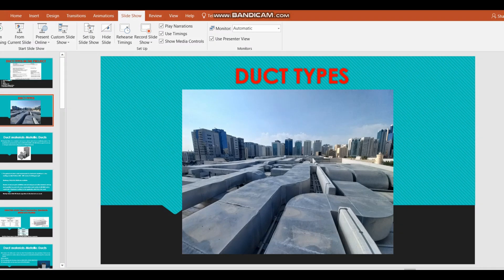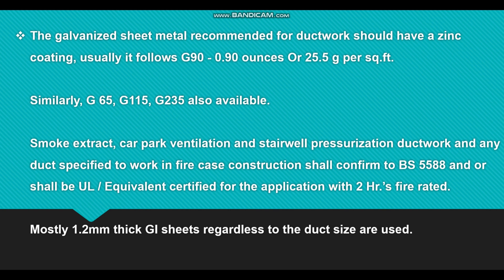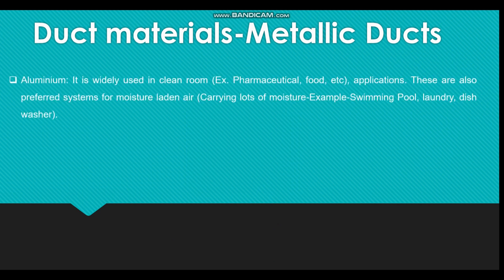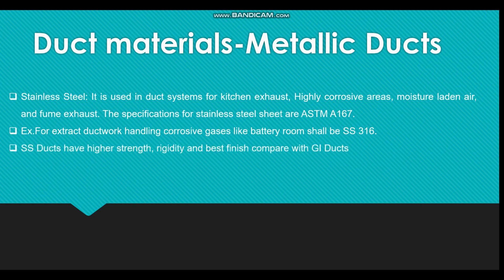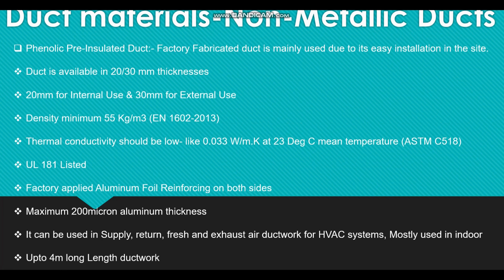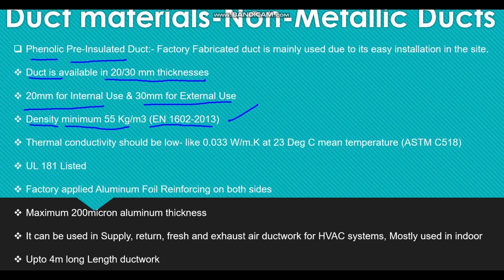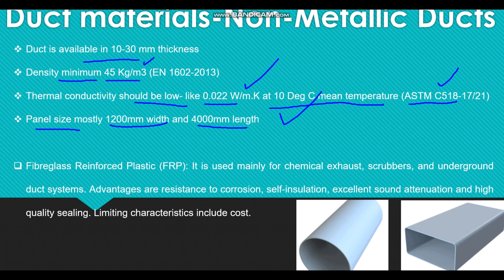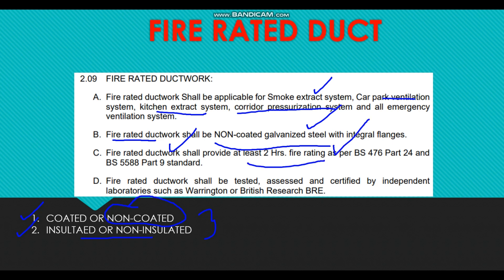HVAC Duct l Type of Duct l Duct Materials l Duct Gauge & Thickness l All Standards Details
How to Install Fan Coil Units (FCU)l HVAC Drawing Details l Chilled Water Fan Coil Unit Installation

How to read HVAC drawing Part 1 l HVAC Drawing l Middle East High Rise Building l HVAC tutorial

HVAC Important Interview Questions and Answers l Must Watch Video for Job l Gulf Job Questions

Problem on Cooling Coil Selection l FAHU Cooling Coil Capacity Calculation l Design of FAHU Units

In my coming HVAC design videos, you can see the complete Design, Supply, Installation, Testing, Commissioning requirements & Units selection which includes:-
Chillers
Air Handing Units
Package Units
Variable Air Volume or Terminal Units
Pump Head Calculation
External Static Pressure (ESP) Calculation for AHU
Constant Air Volume
Lift Pressurization
Corridor Pressurization
Toilet Ventilation
Kitchen ventilation
Car Park Ventilation
Chilled water Pipes installation
Pipes welding
Chilled water Pumps
Air Terminals
How to size the VAV
HVAC Practical design difficulties
HVAC Practical Installation difficulties
HVAC Practical Testing & Commissioning difficulties, etc